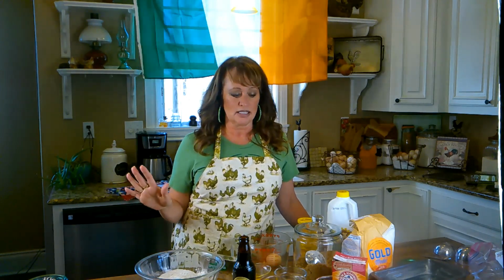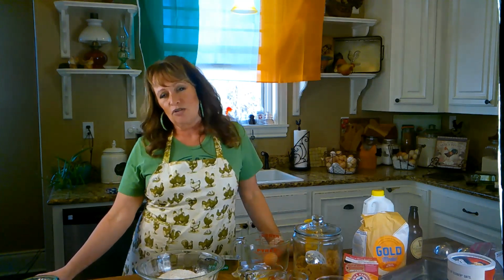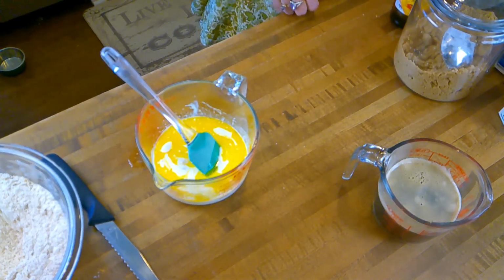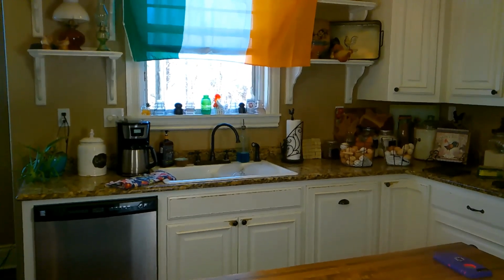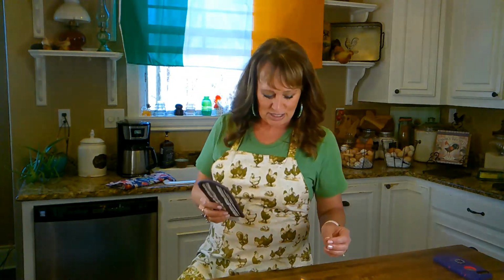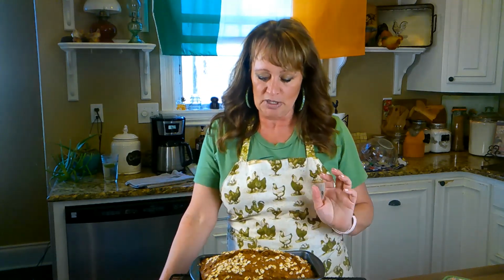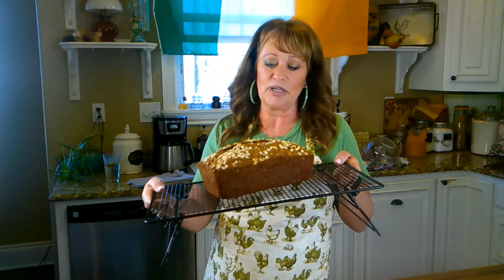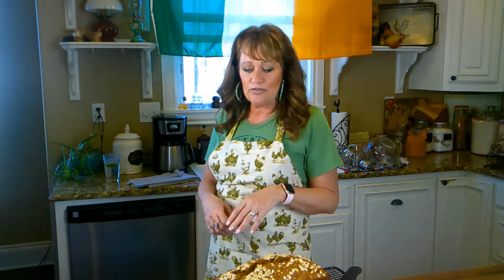IRISH GUINNESS BROWN SODA BREAD RECIPE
IRISH GUINNESS BROWN SODA BREAD
2-1/2 cups WHOLE WHEAT FLOUR
1/4 cup ALL-PURPOSE FLOUR
1 cup OATS plus extra for sprinkling on top
2-1/4 teaspoons BREAD (BAKING) SODA
1-1/2 teaspoon SALT
Mix all the above ingredients together in a large bowl.  In another bowl mix
the following ingredients.
1/4 cup BROWN SUGAR
11 to 12 ounce GUINNESS STOUT
1 cup BUTTERMILK
4 tablespoons IRISH BUTTER, melted, Kerrygold
1 egg
2 tablespoons BLACK TREACLE (MOLASSES)
Stir the liquid ingredients together and pour into the dry.  Mix until incorporated only not to overmix.  Pour into a buttered 9 X 6 loaf pan.  Bake
at 400 degrees F / 200 degrees C for 45 minutes or until a toothpick comes out clean.  Cool in the loaf pan 10 minutes then turn out onto a cooling rack and let cool completely.  Enjoy a slice with some IRISH STEW, butter & Jam, or make a sandwich with it.